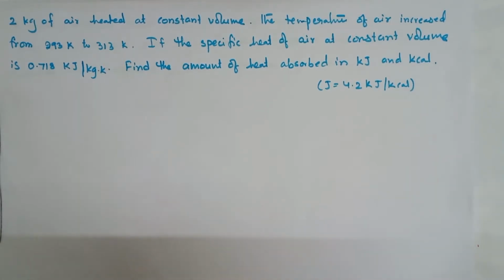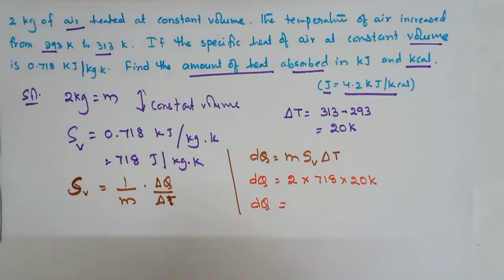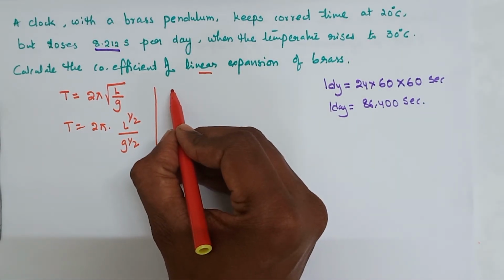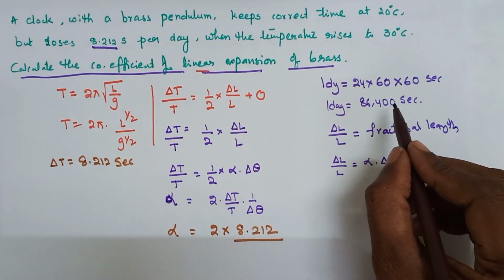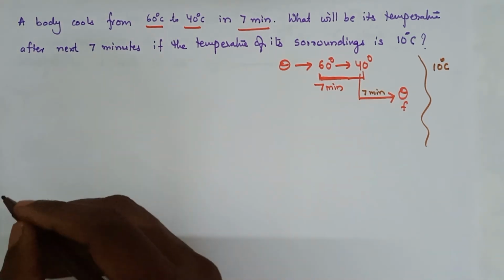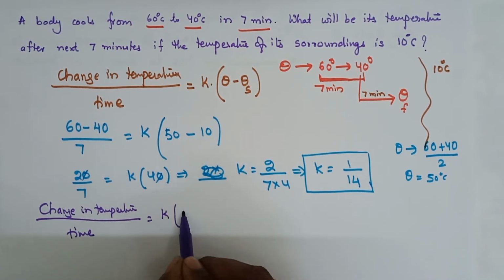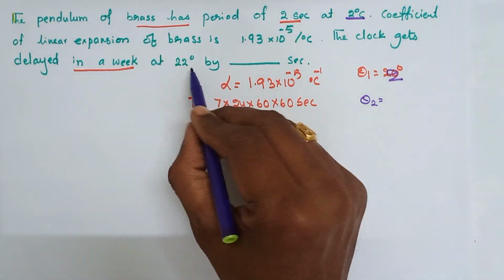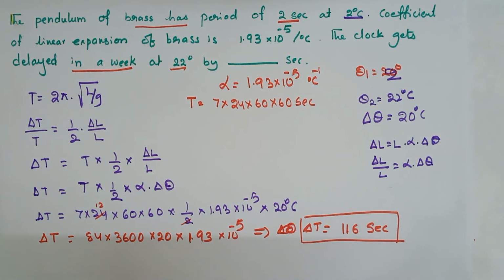Chapter 12 video 6 Thermal properties of matter